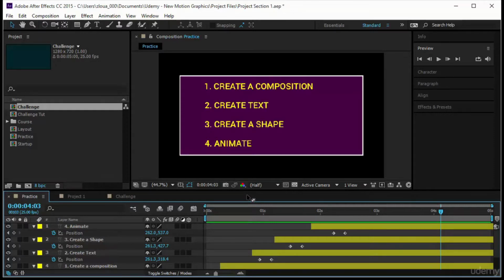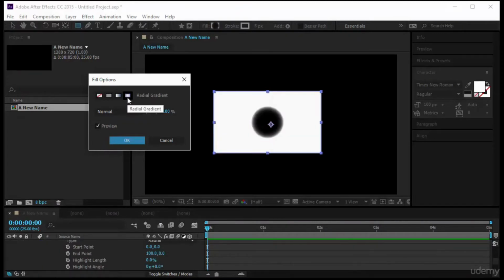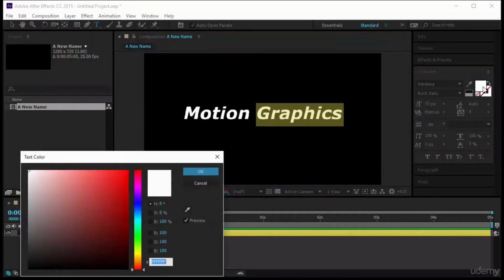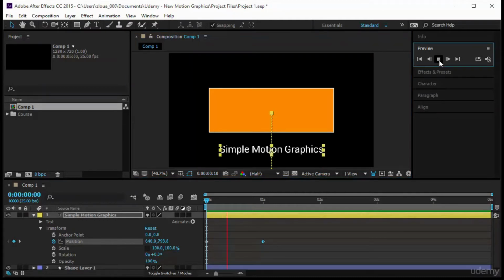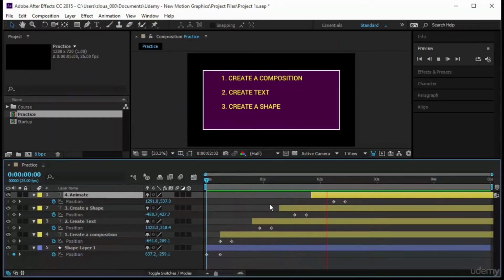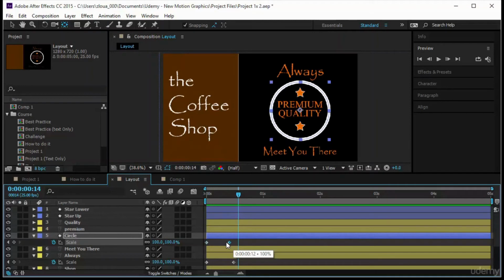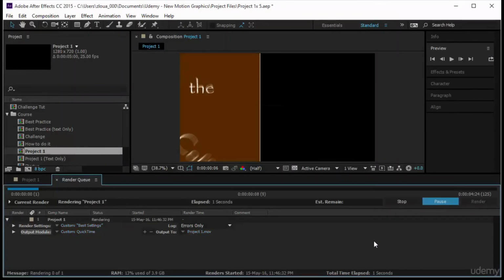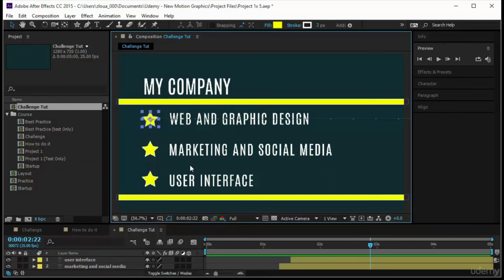After Effects course -02 || Skilled Animator